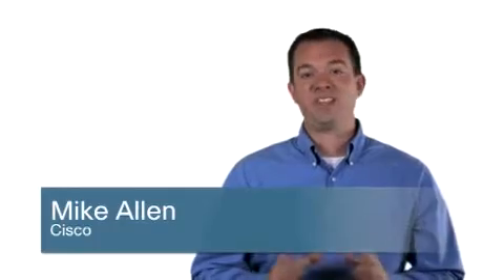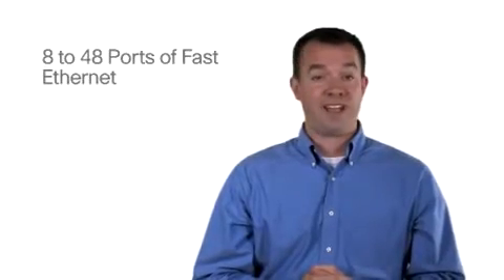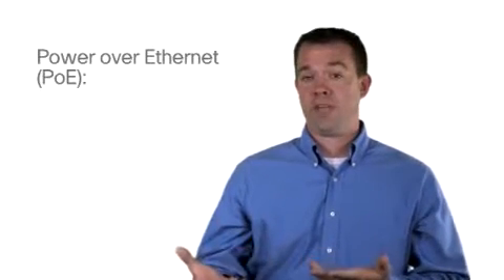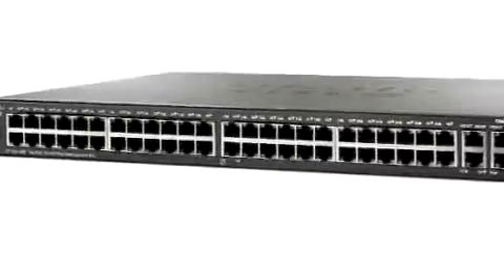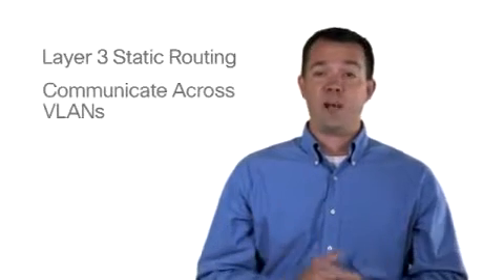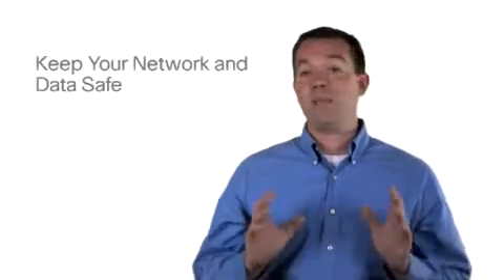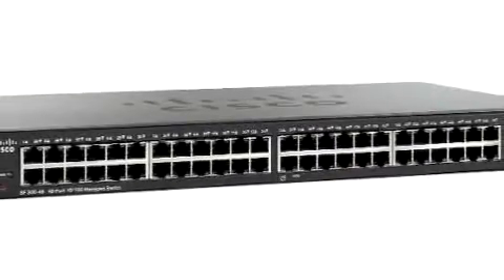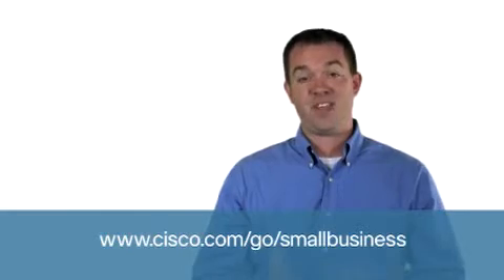Cisco Small Business 300 Series Managed Switches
Promotech México Partner Certificado Cisco Select en México

Overview de los switches Cisco 300 Series
Estos switches de la serie 300 tienen precios economicos,
son adminsitrables y podemos elegir entre 15 modelos diferentes
Podemos usarlos para conectar computadoras, impresoras, servidores,
access points y más para construir una red robusta de Small Business
Incluye opciones de 8 a 48 puertos de conectividad en fast ethernet
y de 10 a 52 puertos en Gigabit Ethernet.
Al tener más puertos por switch tenermos más flexibilidad y opciones para
conectar más dispositivos.
Podemos elegir entre modelos con Power over Ethernet (PoE) lo que nos
brinda la flexibilidad de alimentar dispositivos como Access Points,
Teléfonos IP, Cámaras IP.
Esto reduce los costos de instalación y nos brinda más flexibilidad para la
colocación de estos dispositivos.
Todos los switches tienen funciones avanzadas de calidad de servicio, podemos
priorizar el tráfico en la red y tener un mayor rendimiento
al asignar mayor prioridad al tráfico Real Time, Voz o Video.
Los Serie 300 tienen funciones avanzadas como Ruteo Estático en Capa 3 lo que nos
permite comunicar entre Vlans sin degradar el rendimiento de la Red.
Estos switches también incluyen Soporte para IPv6 permitiéndonos mover hacia
la siguiente generación de aplicaciones de la Red y Sistemas Operativos sin necesidad
de un costoso upgrade.
todos los modos incluyen funcions avanzadas de Ahorro de energía, son amigables con el ambiente
y reducen los costos energéticos sin comprometer el ambiente.
Los Serie 300 mantienen la red y los datos seguros con funciones avanzadas de seguridad
Todos incluyen una interfaz de administración web para un rápida y sencilla configuración.
Proveen una base de Red Sólida para soportar la Red a un excelente precio.
Para más información de los switches 300 y otras soluciones de cisco small business porfavor visite